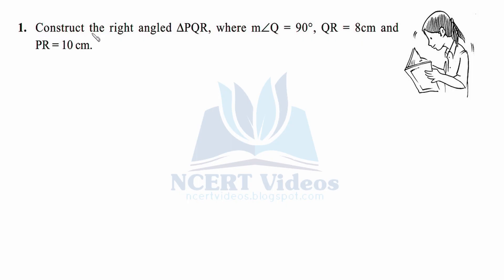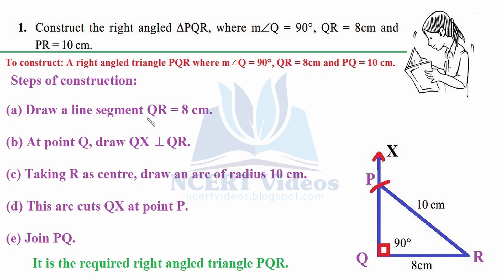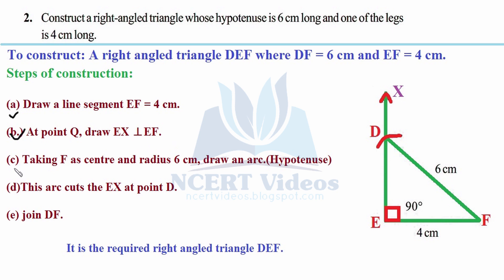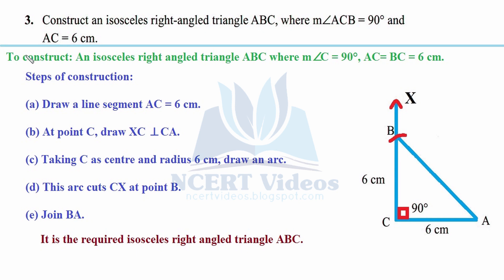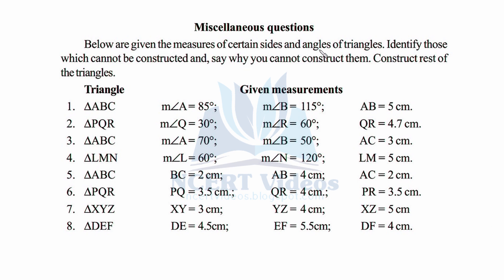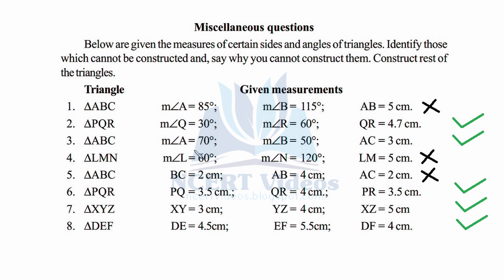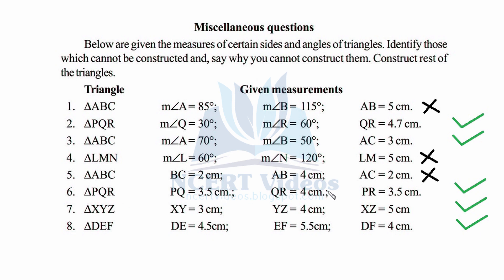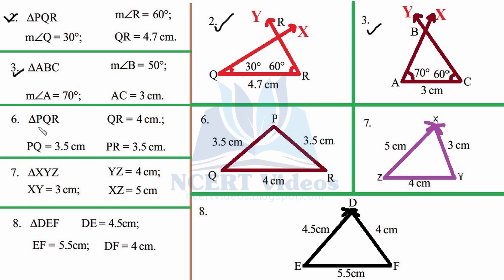Practical Geometry 10.5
CONSTRUCTING A RIGHT-ANGLED TRIANGLE WHEN THE LENGTH OF ONE LEG AND ITS HYPOTENUSE ARE GIVEN (RHS CRITERION)

Here it is easy to make the rough sketch. Now, draw a line as per the given side. Make a right angle on one of its points. Use compasses to mark length of side and hypotenuse of the triangle. Complete the triangle. Consider the following: EXAMPLE 4 Construct ΔLMN, right-angled at M, given that LN = 5 cm and MN = 3 cm.

EXERCISE 10.5

1. Construct the right angled ΔPQR, where m∠Q = 90°, QR = 8cm and PR = 10 cm.

2. Construct a right-angled triangle whose hypotenuse is 6 cm long and one of the legs is 4 cm long.

3. Construct an isosceles right-angled triangle ABC, where m∠ACB = 90° and AC = 6 cm.

Miscellaneous questions

Below are given the measures of certain sides and angles of triangles. Identify those which cannot be constructed and, say why you cannot construct them. Construct rest of the triangles.

Triangle Given measurements
1. ΔABC m∠A = 85°; m∠B = 115°; AB = 5 cm.
2. ΔPQR m∠Q = 30°; m∠R = 60°; QR = 4.7 cm.
3. ΔABC m∠A = 70°; m∠B = 50°; AC = 3 cm.
4. ΔLMN m∠L = 60°; m∠N = 120°; LM = 5 cm.
5. ΔABC BC = 2 cm; AB = 4 cm; AC = 2 cm.
6. ΔPQR PQ = 3.5 cm.; QR = 4 cm.; PR = 3.5 cm.
7. ΔXYZ XY = 3 cm; YZ = 4 cm; XZ = 5 cm
8. ΔDEF DE = 4.5cm; EF = 5.5cm; DF = 4 cm.

In this Chapter, we looked into the methods of some ruler and compassesconstructions.

1. Given a line l and a point not on it, we used the idea of ‘equal alternate angles’ in a transversal diagram to draw a line parallel to l.

We could also have used the idea of ‘equal corresponding angles’ to do the construction.

2. We studied the method of drawing a triangle, using indirectly the concept of congruence of triangles.

The following cases were discussed:

(i) SSS: Given the three side lengths of a triangle.

(ii) SAS: Given the lengths of any two sides and the measure of the angle between these sides.

(iii) ASA: Given the measures of two angles and the length of side included between them.

(iv) RHS: Given the length of hypotenuse of a right-angled triangle and the length of one of its legs.